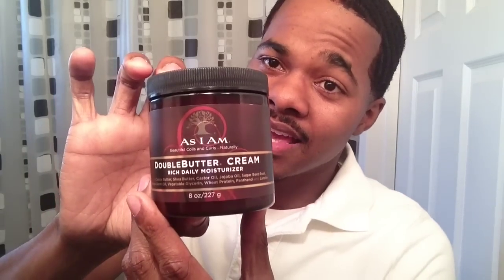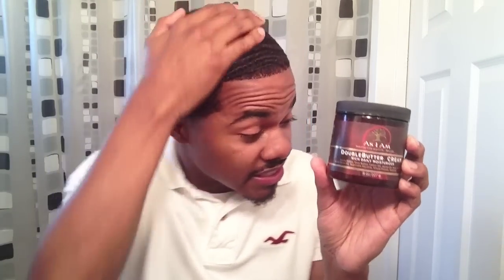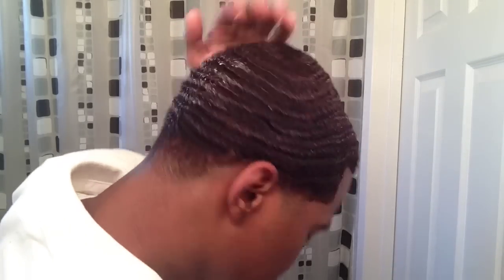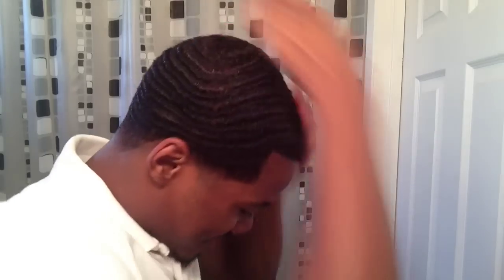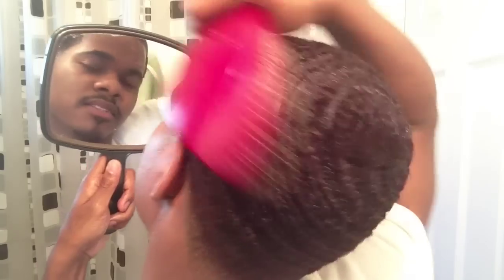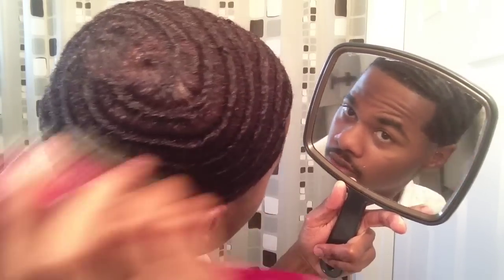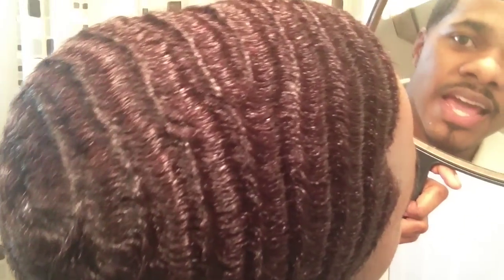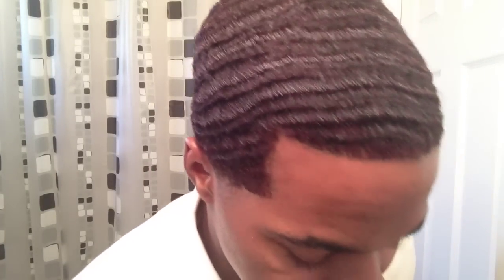How To Get 360 Waves: As I Am- DoubleButter Creme Review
Found it at Walmart!